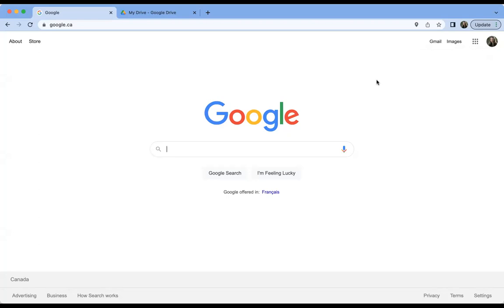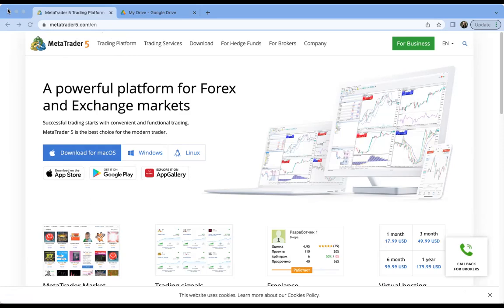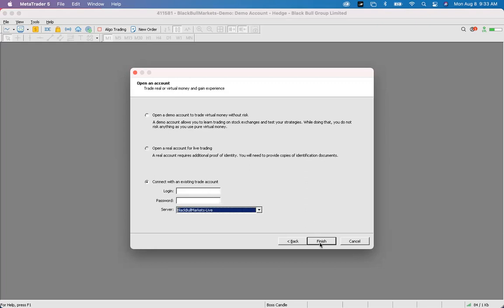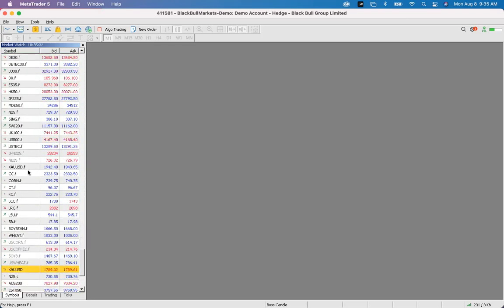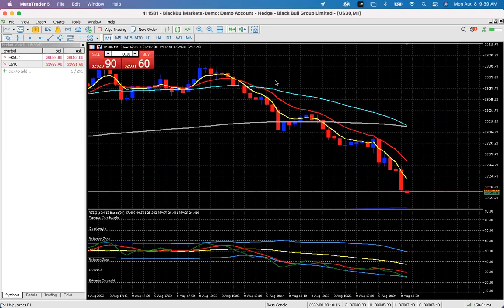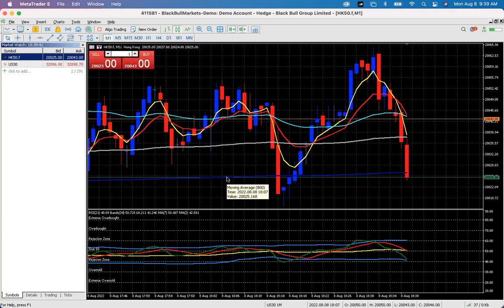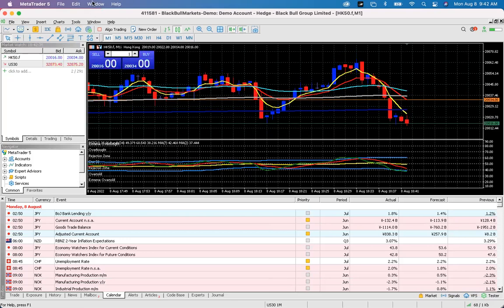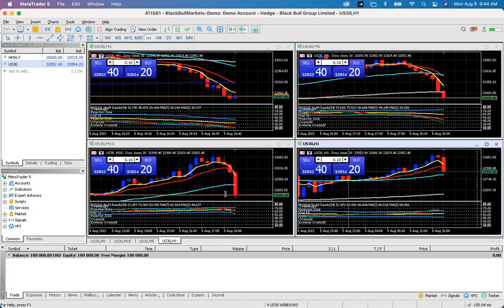How to Download MT5, Login to Account, Install Indicators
In this video I show you how to download and install metatrader 5 (mt5), login to your account and install our indicators for the Boss Candle Strategy.

im academy, boss candle, delorean, tyrone foster, patrick kenney